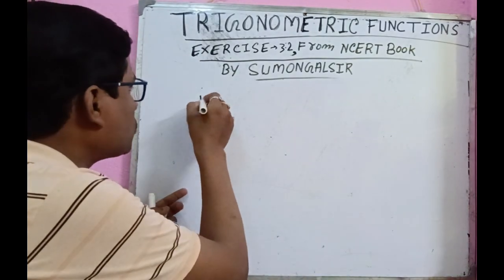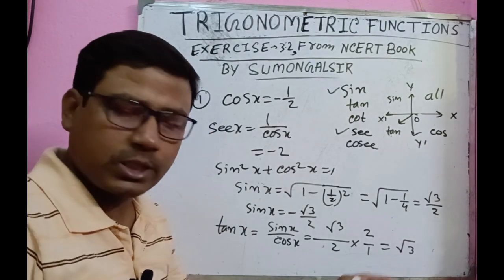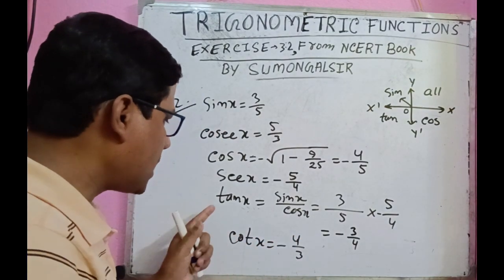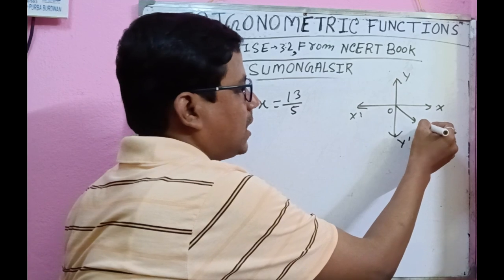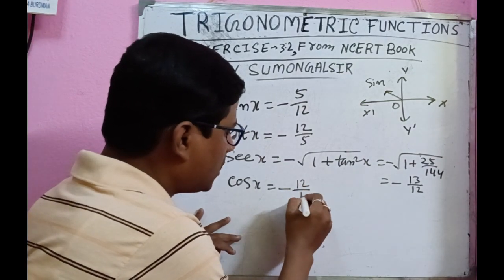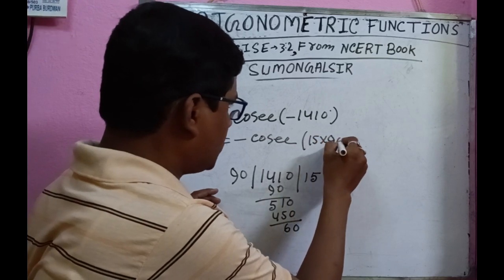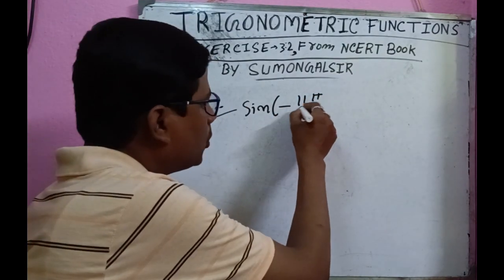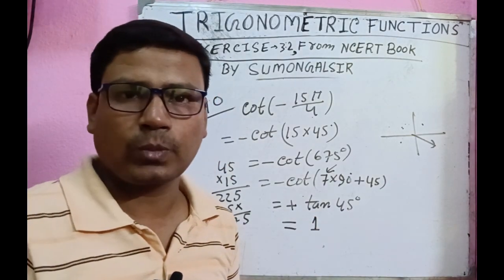TRIGONOMETRIC FUNCTION FROM NCERT BY SUMONGALSIR, .FOR CLASS 11 . CHAPTER =O3.2